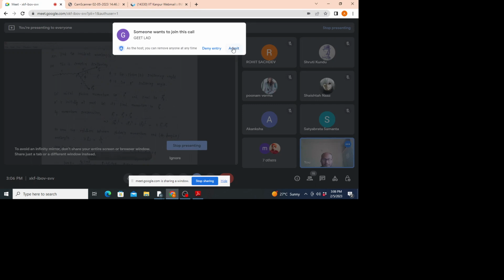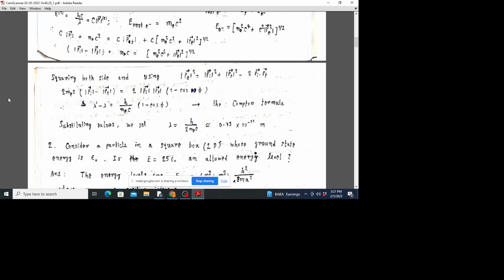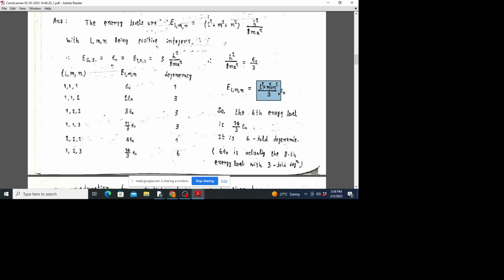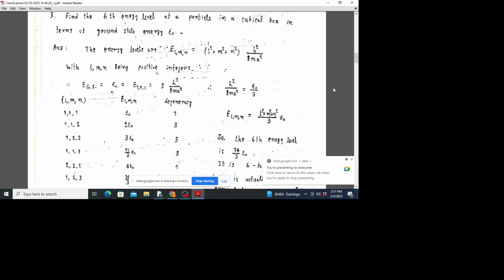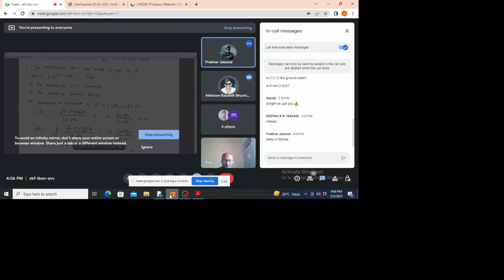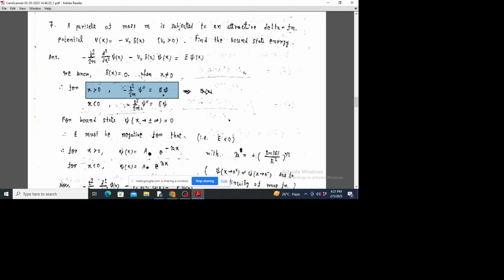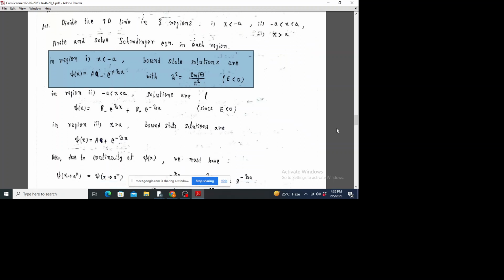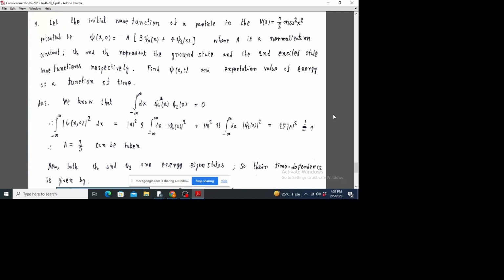NPTEL Quantum Mechanics I (noc23-ph04): problem solving session: Week 1